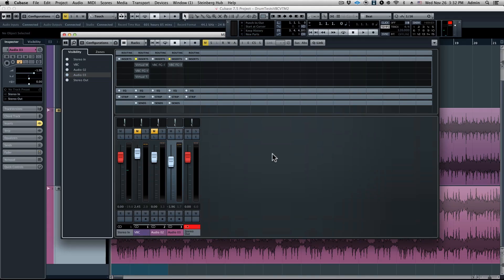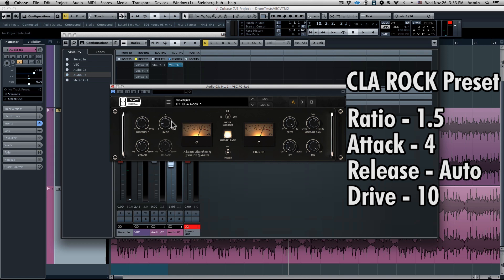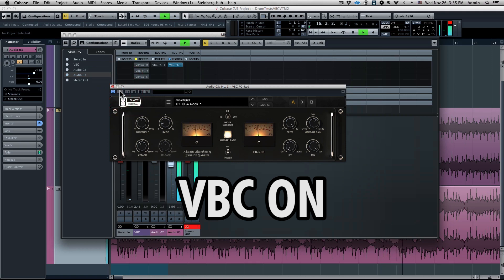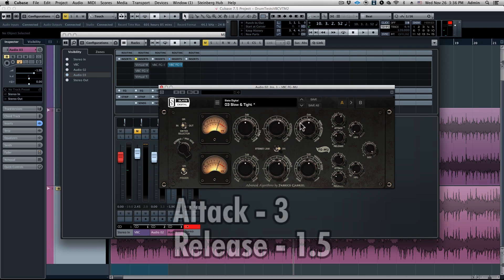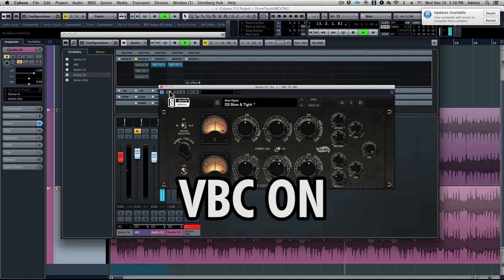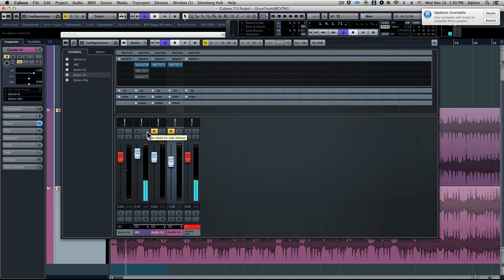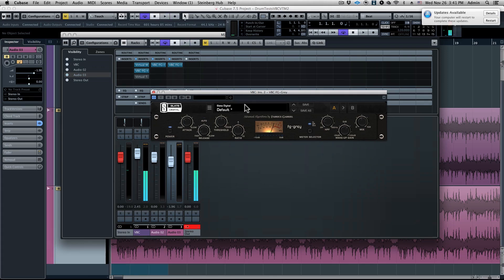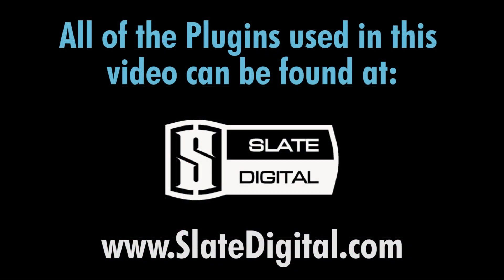Slate Digital VIRTUAL BUSS COMPRESSORS Tutorial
In this tutorial, we show you how to use the Slate Digital Virtual Buss Compressors plugin on three different applications.